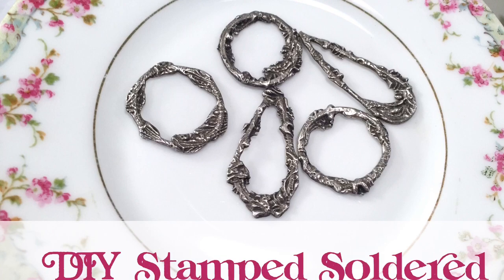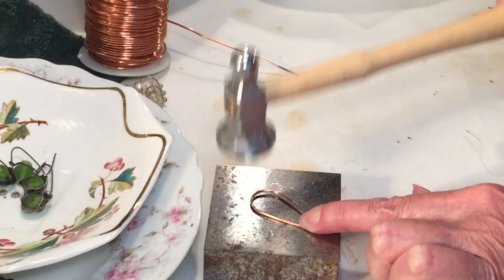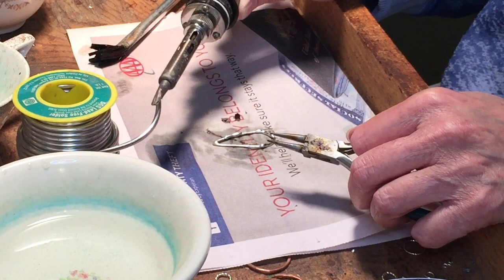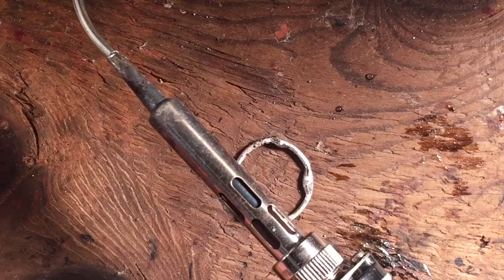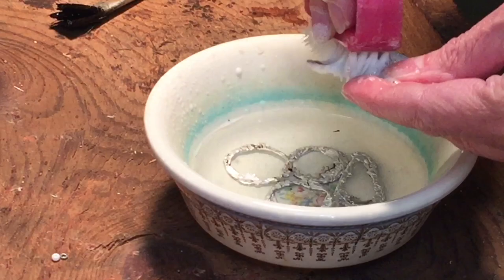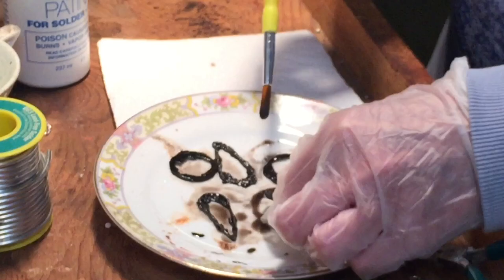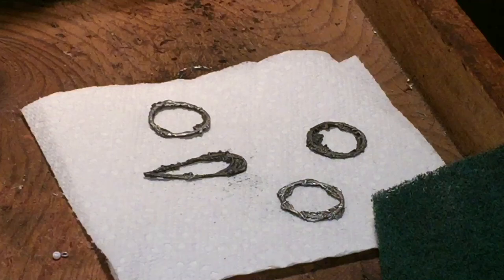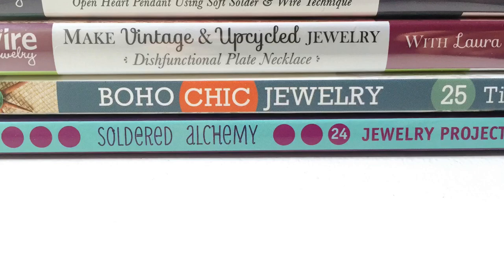DIY Molten Stamped Low-temp Soldered Jewelry Tutorial Laura Beth Love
My new book, SOLDERING IRON JEWELRY is here!

Supporting my channel helps me create new content!

This technique is from my first book, Boho Chic Jewelry: 25 Timelss Designs Using Soldering, Beading, Wire Wrapping and More (2013, Penguin Random House)

Learn how to create your own beautiful, ornate jewelry frames and components using low-temp soft solder and a red rubber stamp. This technique is from my book, Boho Chic Jewelry.

**My bestselling soldering book Soldered Alchemy is now back in stock and you can find it

Materials & where to find them:
(These links are to the products that I used in this video.

~ 16 gauge copper wire
~ Lead-free solder
~ Red Rubber Stamp
~ Liquid flux
~ Soldering iron
~ Black patina
~ Finishing Compound Polish

*Work in a well ventilated area and always wear safety glasses and wear a mask. Using a fan in the room helps.

This tutorial is copyright ©Laura Beth Love and may not be republished in any form without written permission from the owner.

My Etsy shop ​